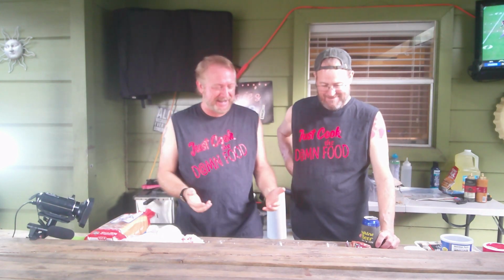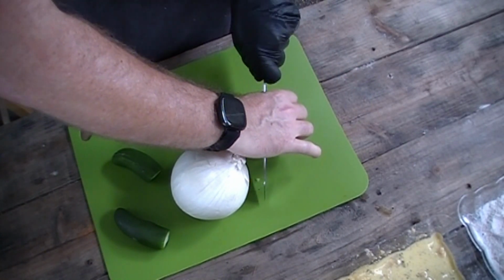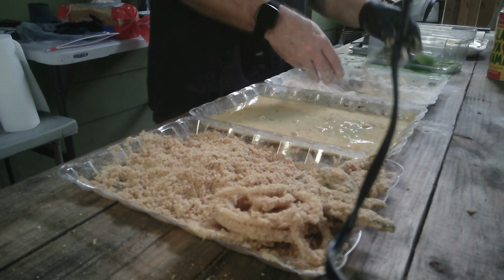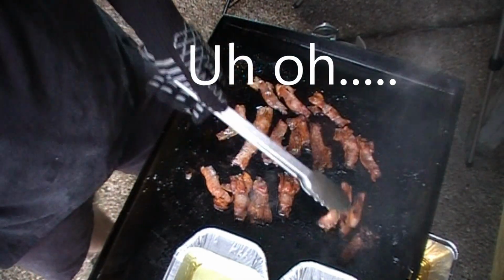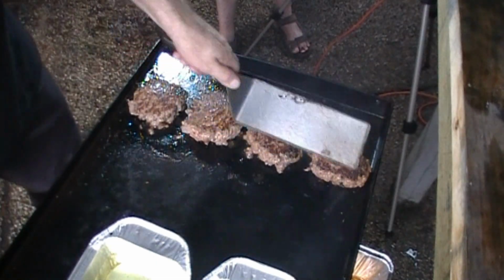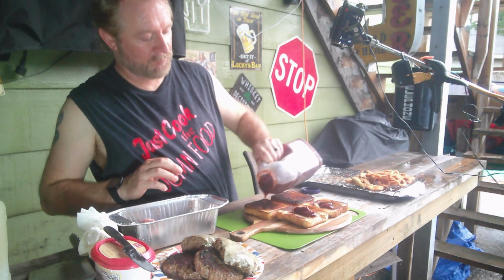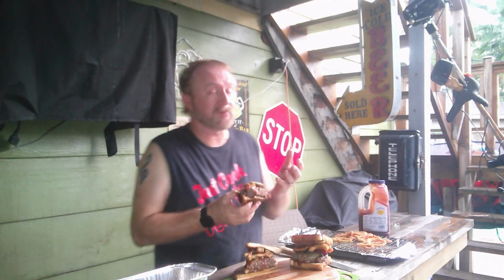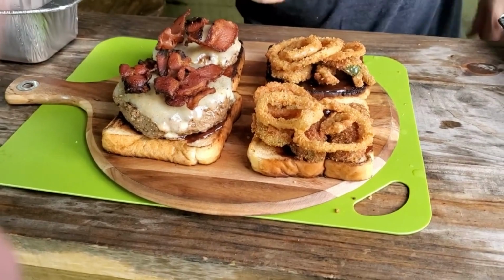Texas Western Burger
Recipe to come